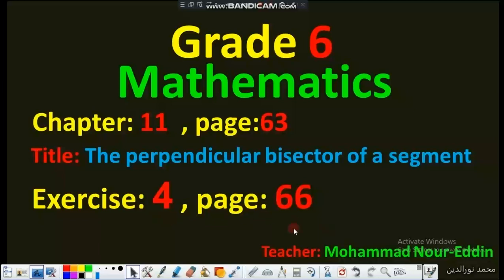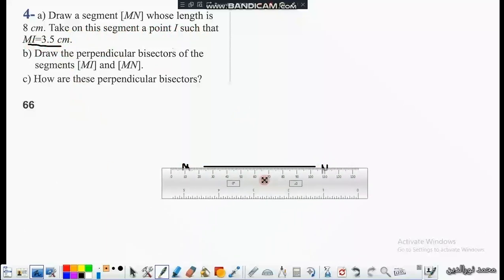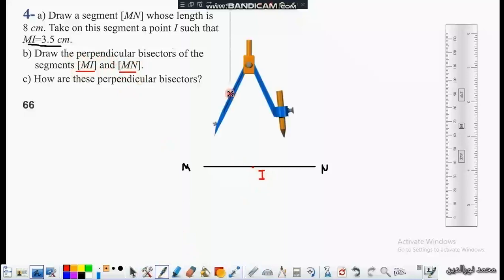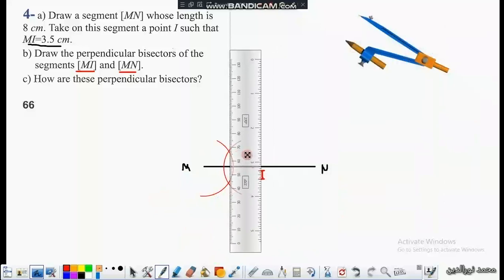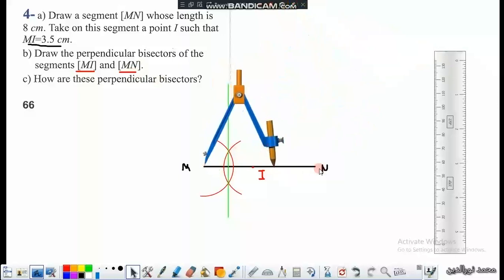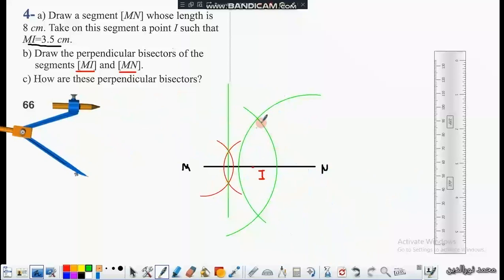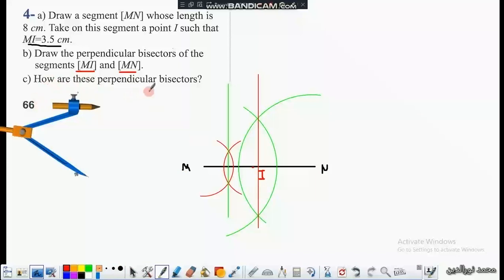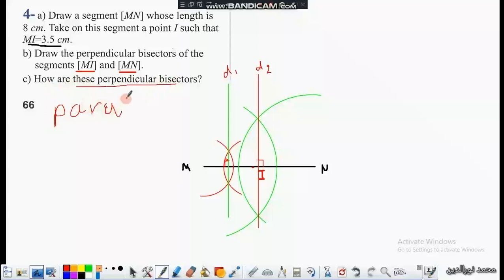Ex4 Grade6 perpendicular bisector of a segment